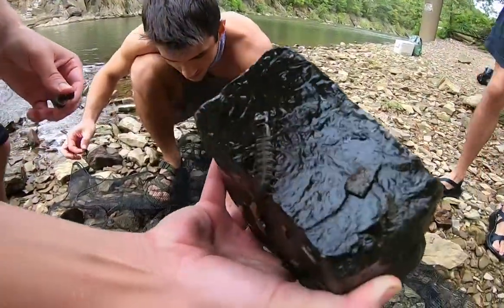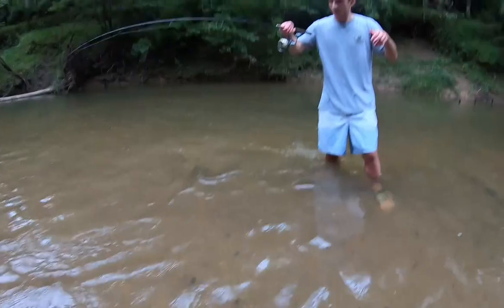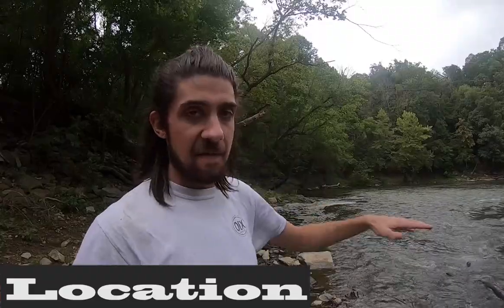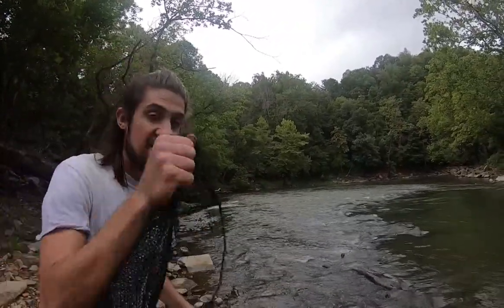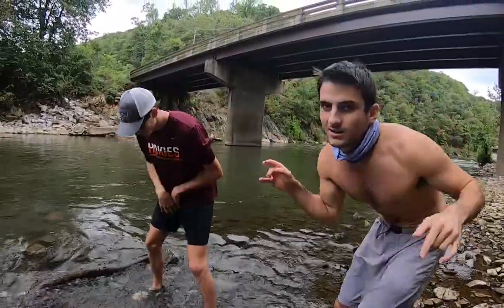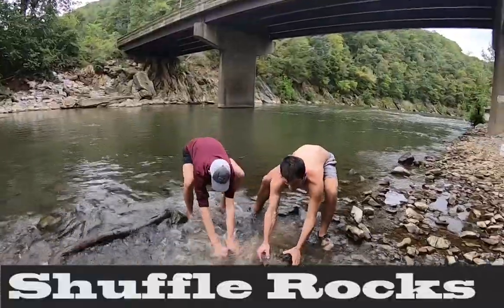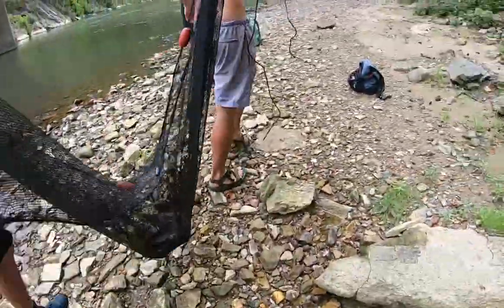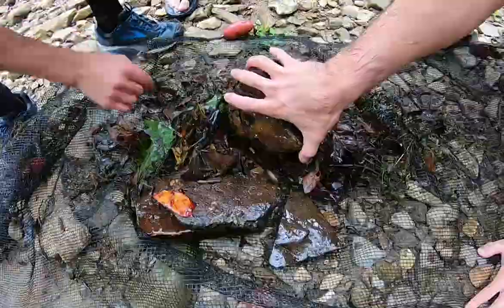Best Freshwater Fishing Bait: Best Way To Catch Hellgrammites With Your Hands | SFSC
Today, we are going to show you have to catch your own fishing bait for free! For those that don't know, a Hellgrammite is the larval version of of the dobson fly. They are generally found in creeks, streams or rivers and hang out under rocks (very similar to crayfish/crawfish).

Another name for Hellgrammites is "Smallmouth Candy." We believe Hellgrammites are the best freshwater fishing bait when you are fishing in creeks, streams & rivers.

There are a number of way to catch Hellgrammites. In this video we show you how to find hellgrammites, the best way to catch them in bulk and even how to catch them by hand. If you float these bad boys down a river you are sure to get a vicious strike from any nearby Smallie!

  ~Gear & Tackle Used Linked Below~

If you are a serious smallmouth bass fisherman then you know that these alien looking creatures, hellgrammites, are one of the best baits for smallies. Hellgrammites also make great fishing bait for a number of other species found in creeks like bluegill, rock bass, sunfish & other bream!

Cast Net

Cast nets are probably the best tool to use to catch yourself some live bait. If you see a school of minnows a single cast can get you enough bait for the entire day!

Seine Net

A seine net is a great option if you are trying to get bait in a shallow creek or river where a cast net won't be as effective or may get snagged. Seine nets are also very effective at catching other creek critters such as hellgrammites & crayfish! And as you saw above a seine net is a great option to collect yourself some madtoms!

Dip Nets

Dip nets are a very effective tool to catch live bait if you are trying to catch bait relatively quickly. Placing it down below a rock in a creek and then lifting up the rock is a super efficient way to catch any bait that may be hiding underneath.

Circle Hooks For Live Bait

Variety of sized circle hooks - we pretty much exclusively use circle hooks when using live bait. Eagle claws are sharp and get the job done!

Fishing Hooks For Bass

A variety of sizes of offset shank hooks - perfect for rigging trick worms and other plastic bass baits. Gotta have that EWG for more hook ups on bass.

Trick Worms

Trick worms are our go to for bass fishing if we dont get live bait. Seedless watermelon and June bug are my favorite colors but it's good to have a variety of colors to match the conditions you are fishing!

Bullet Weights

When the bass haven't quite made it to the shallows it is always helpful to have the bullet sinker to get it down faster.

Spinner Baits

Didn't use them today, but they are killer for bass. Those shiny blade make the bass hop on your line and next thing you know you are saying BOOYAH!

Bass Fishing Rod

Ugly Stiks - 7' medium action: A great bass fishing rod that's at a fair price. Sturdy, well built and will last you a long time!

Bass Fishing Reel

20x or 25x Pflueger Presidential reels are high quality and fairly inexpensive. A great fishing reel for bass and just about any other fish you'll target in freshwater!

Bass Fishing Rod & Reel Combo

Penn Battle II has the best bass fishing rod & reel combo on the market in terms of value. A great setup at an inexpensive price! The great thing about getting a Penn is that you can not only use this for freshwater, but saltwater as well!

Fishing Line

Pretty much my go to fishing line for most of my freshwater setups I like to go 8 or 10 lb test for bass and generally go a heavier for big flathead/blue catfish).